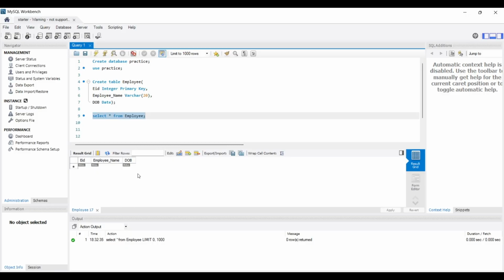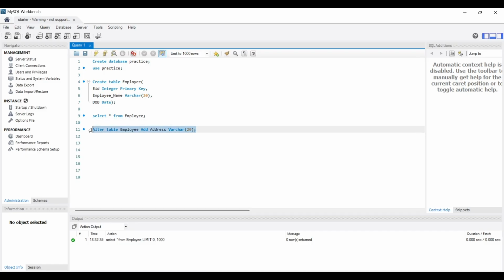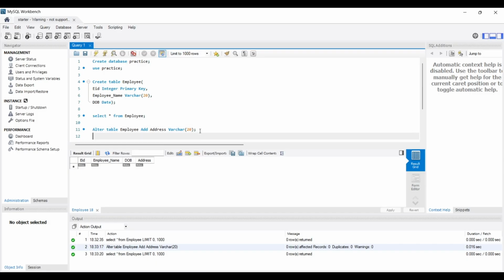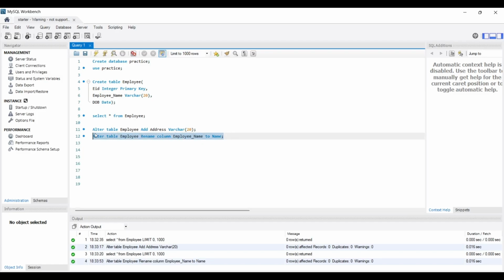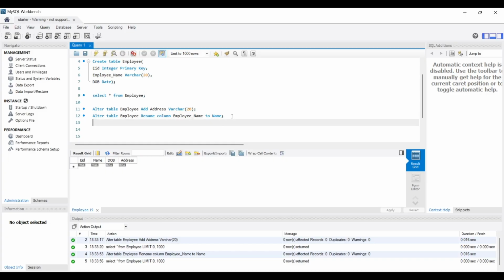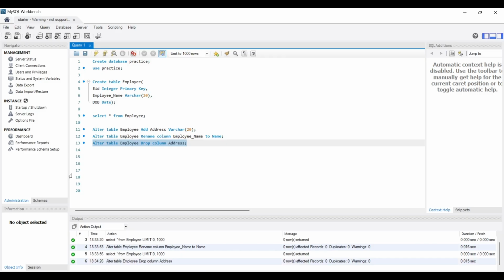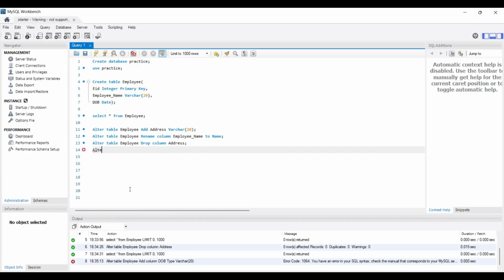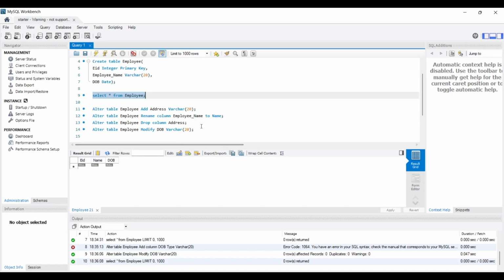4. Alter Table | SQL | Delite Coder